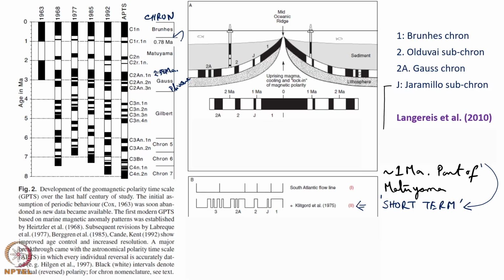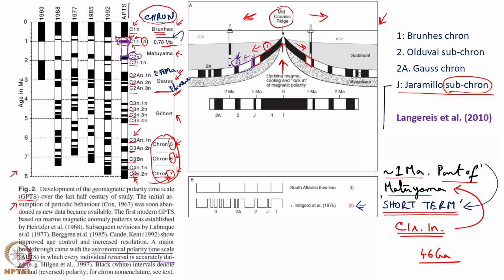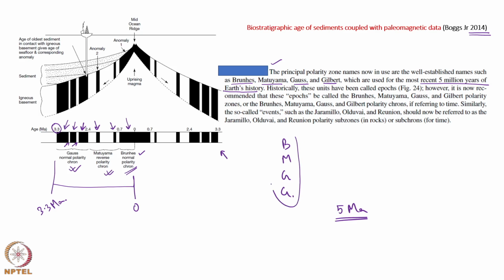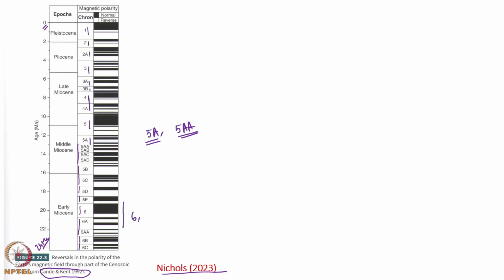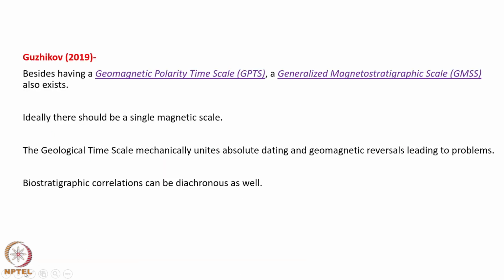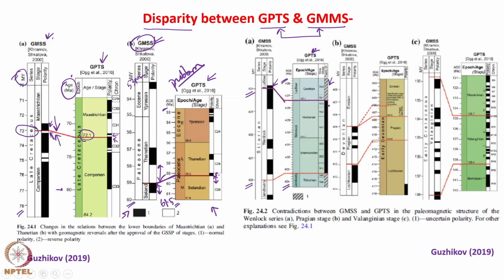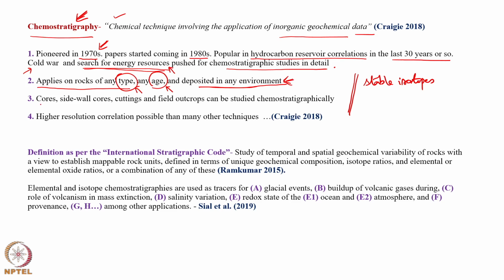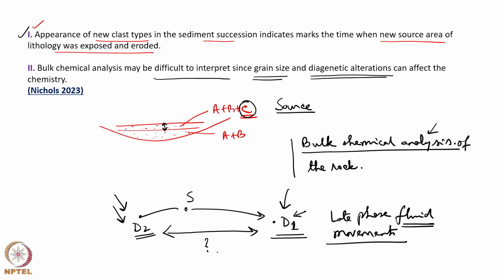Week 9: Lecture 45: Magnetostratigraphy IV & Chemostratigraphy I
Lecture 45: Magnetostratigraphy IV & Chemostratigraphy I